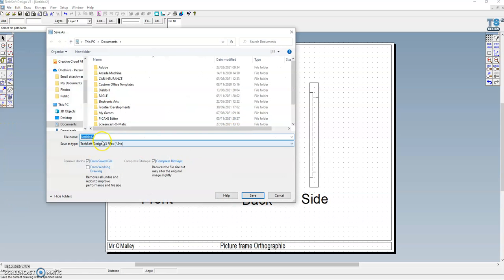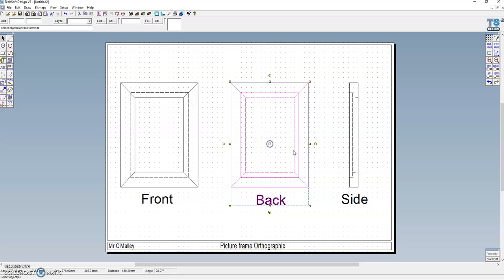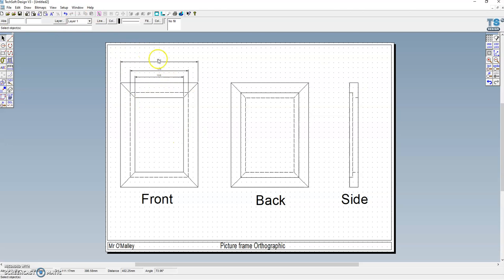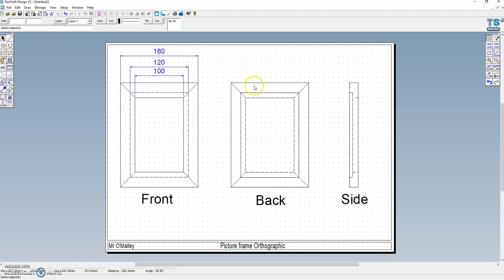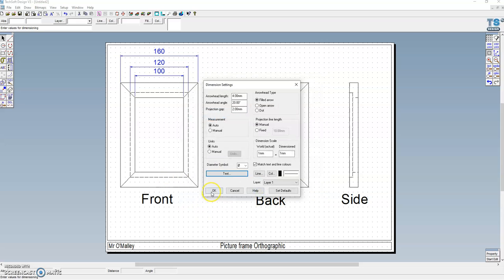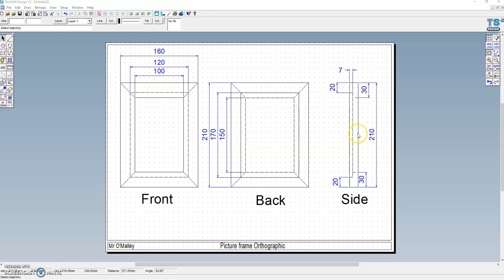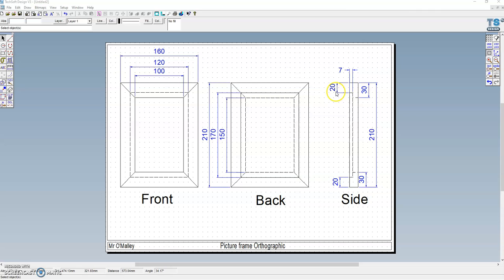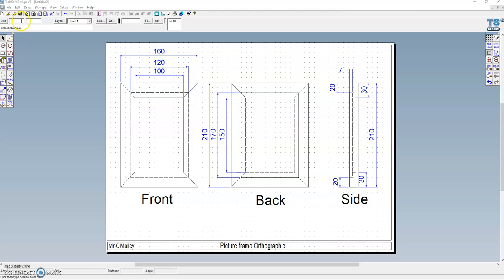5 Adding dimensions